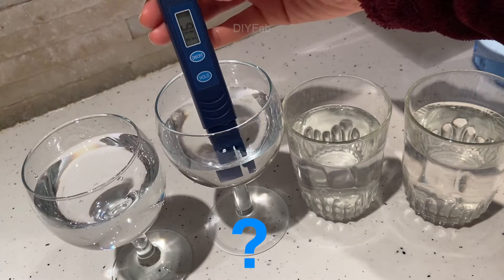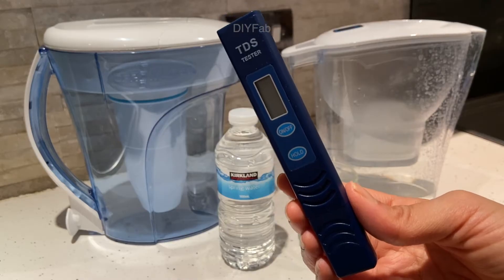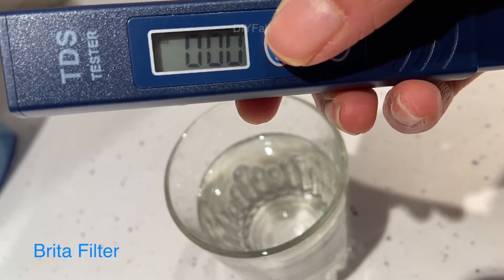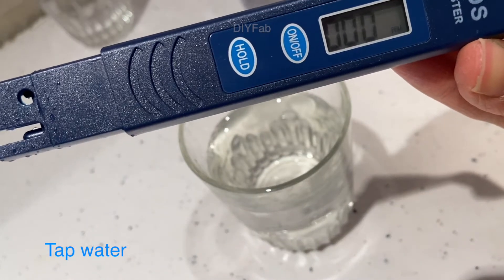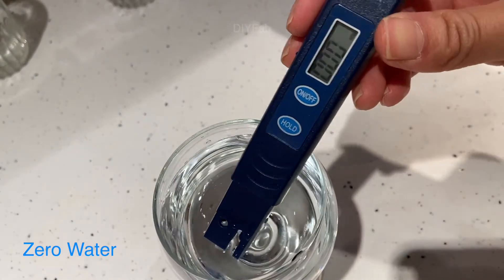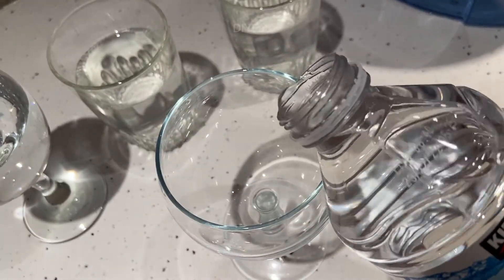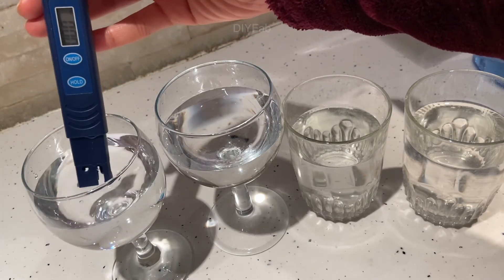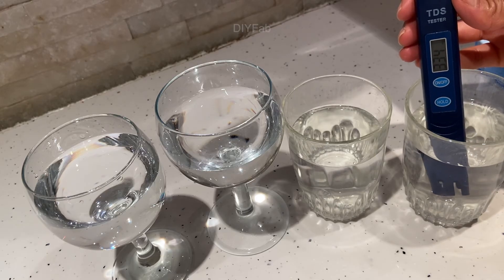ZEROWATER Vs Brita Vs Bottled Vs Tap Water - Which Is Better?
In this video we test the ZEROWATER TDS Meter on tap water, ZEROWATER, Brita Filter and bottled water to see how contaminated the water is and to compare the options we have.

I personally have been using Brita jugs for years which have a 2-stage filtering system compared to ZEROWATER which has a 5 stage filtering system. I was very curious to find out if both jugs actually work and to see how bad my tap water is! Also if bottled water is any good. Watch this video to see the results!

Product link for ZeroWater Water Filter Jug (UK)
Product link for ZeroWater Water Filter Pitcher (USA)
Product link for ZeroWater Water 6 cup pitcher (Canada)
Product link for ZeroWater Water jug (Germany)

Product link for BRITA Aluna Fridge water filter jug (UK)
Product link for Brita Aluna Jug (USA)
Product link for Brita Aluna Jug (Canada)
Product link for Brita Aluna Jug (Germany)

Full Transparency for My Audience:
I have not accepted any monetary compensation from the brands to provide this video. I appreciate your support and look forward to providing helpful and entertaining videos for you to enjoy. Thank you!